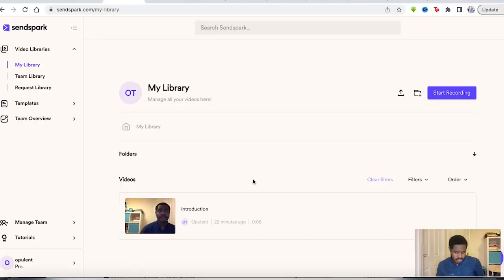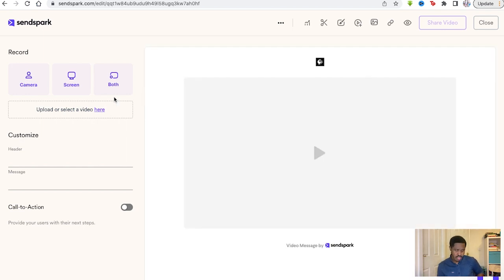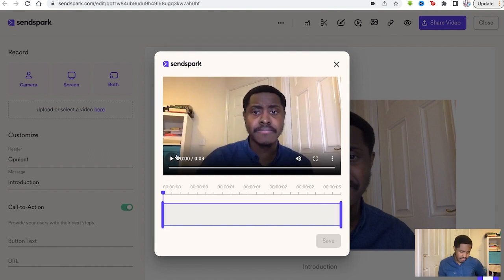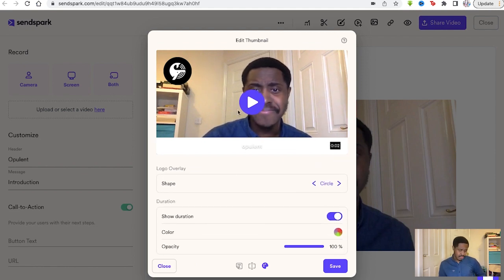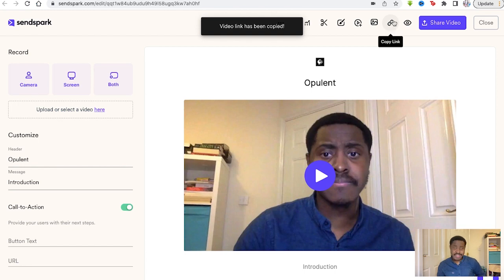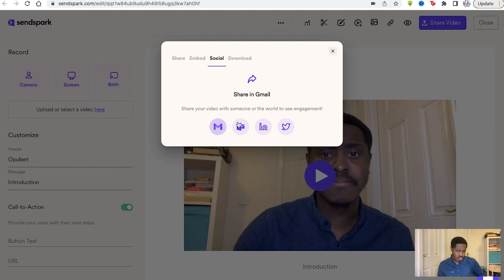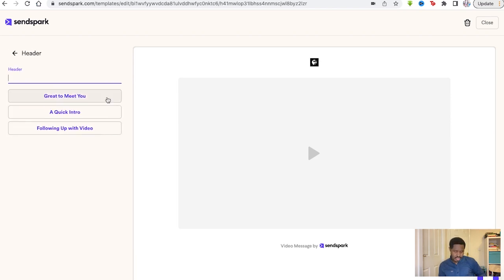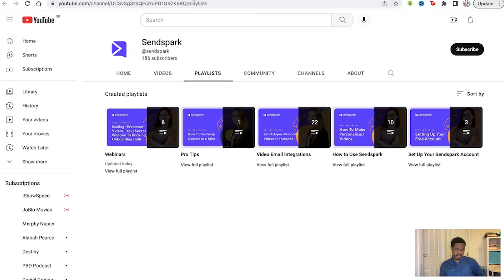Sendspark Review: Is Sendspark Worth The Cost? [HONEST REVIEW]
Sendspark Review: Ready to see the power of Sendspark? I'll be showcasing all the things you want to discover about Sendspark in this Sendspark review!

In this Sendspark review Ill be answering the following questions:

1. What is Sendspark and what does it do
2. How does Sendspark work
3. The pros and cons of using Sendspark
4. Who should use Sendspark?
5. How to get started with Sendspark

🕐Chapters🕐
0:00 Sendspark Review
0:10 Sendspark Discount
0:20 Exploring Sendspark Dashboard
0:40 What is Sendspark? Answered
01:50 Pro's and Con's of Sendspark
06:00 Getting started with Sendspark
06:30 Who is Sendspark for?